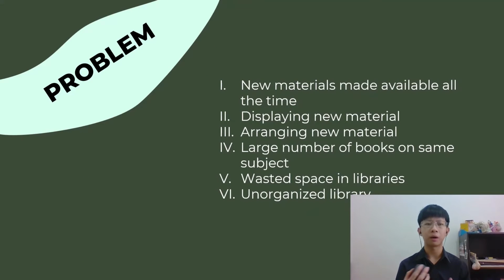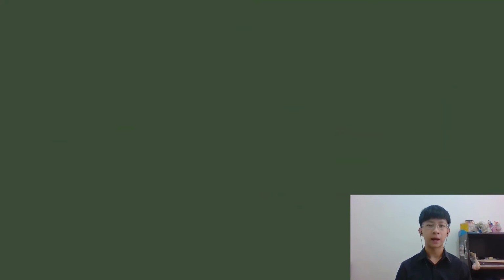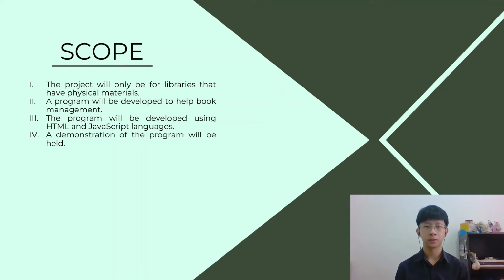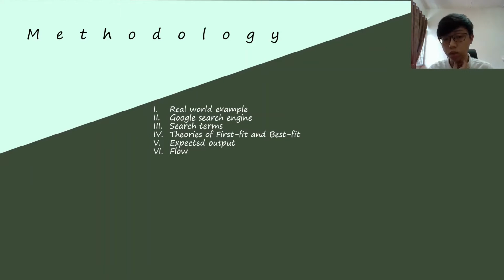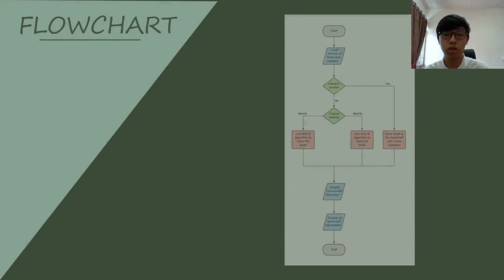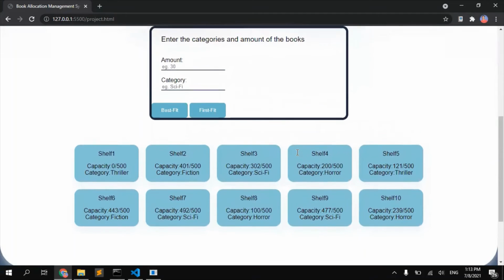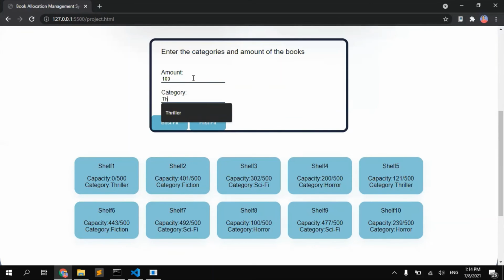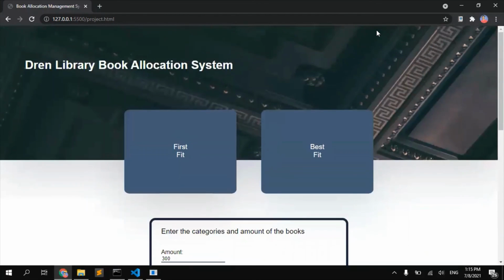Book Allocation Management System with Best Fit and First Fit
This is a book allocation management system that focus on helping the librarian to allocate new book on the shelf in the library using Best Fit and First Fit methodology

Group Member:
TAI WEN JUN
BRANDON LIEW YI QUAN
MOHAMMED ALGONAZY